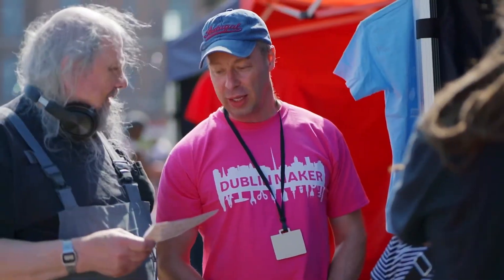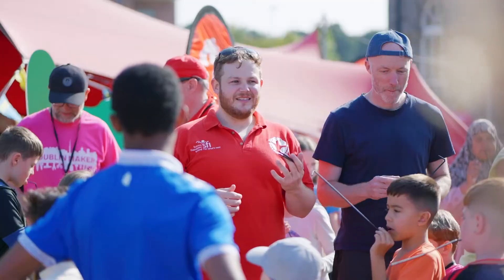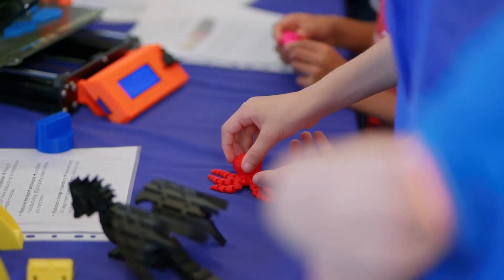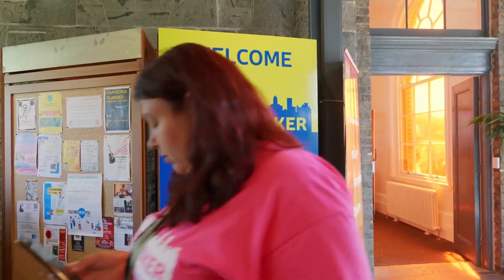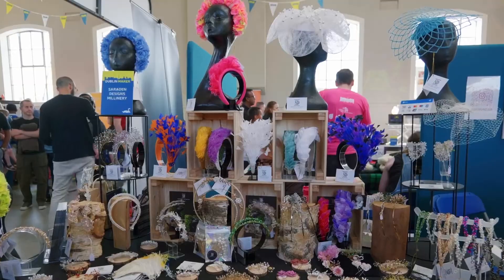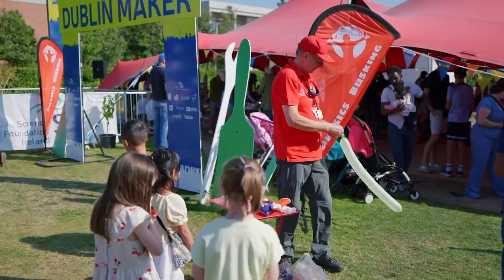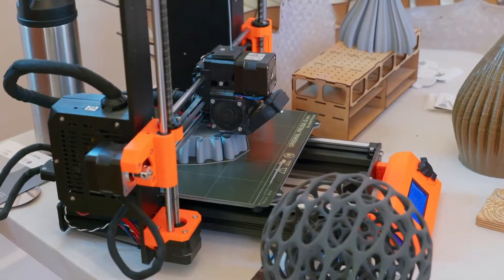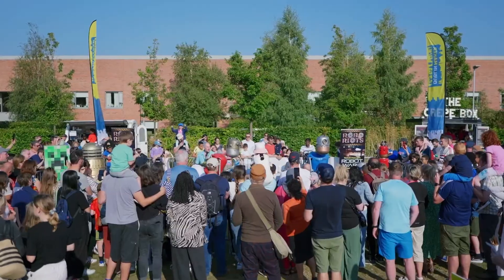Dublin Maker 2024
An unforgettable weekend at Dublinmaker 2024! This year, we hosted our first-ever 2-day event at Richmond Barracks, and with the sun shining, it was the perfect celebration of creativity, innovation, and fun. From building robots to tinkering with radios and engaging in hands-on workshops, it was inspiring to see so many makers come together to explore, learn, and share their passion